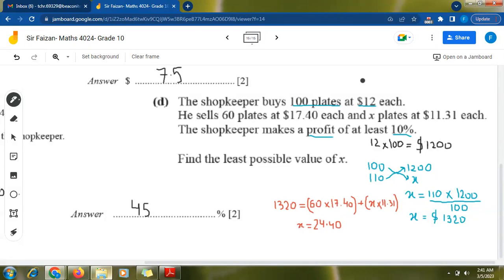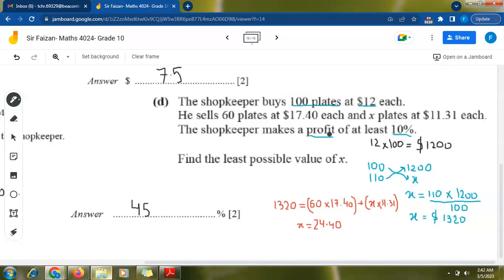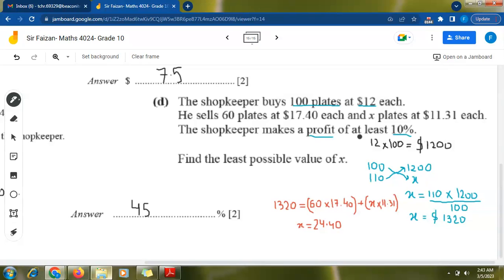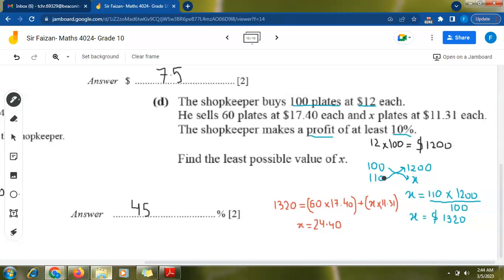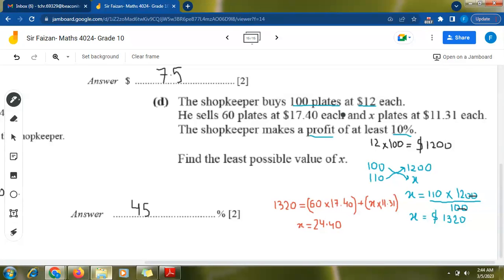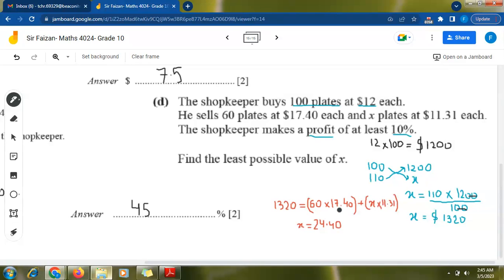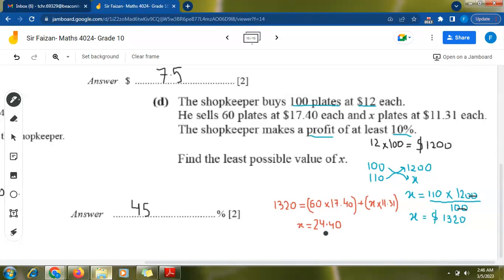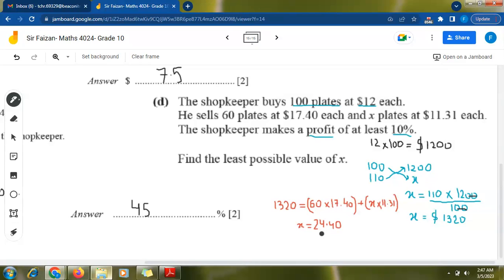Everyday Mathematics Profit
Maths 4024- Everyday Mathematics- Past Paper Question- Profit concept